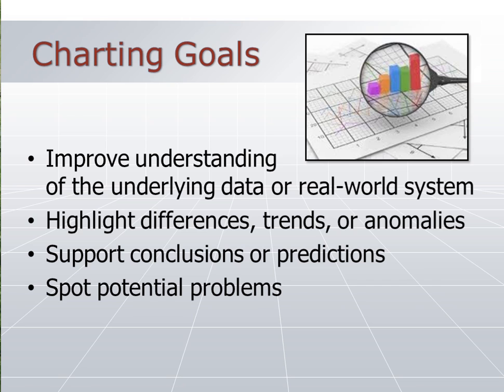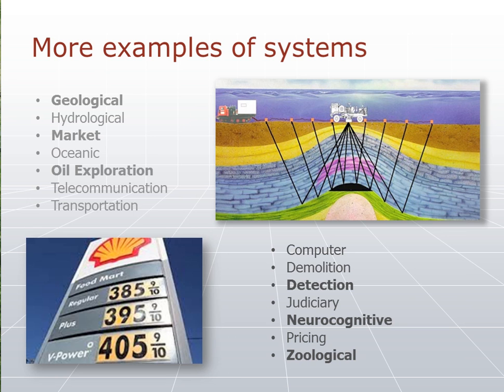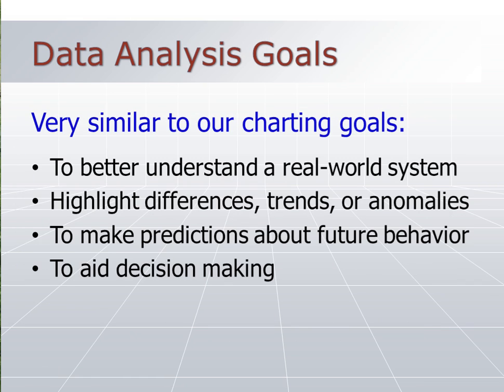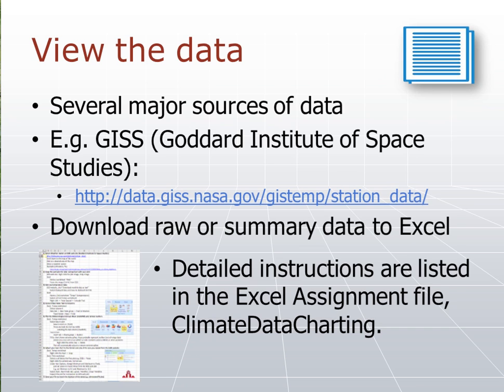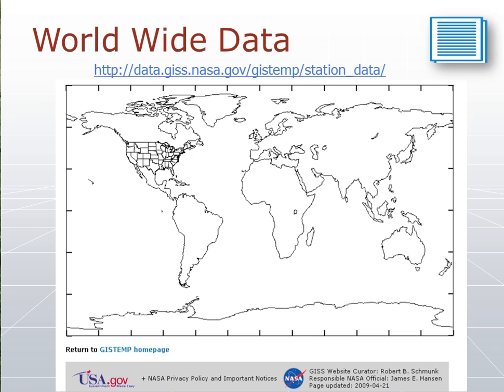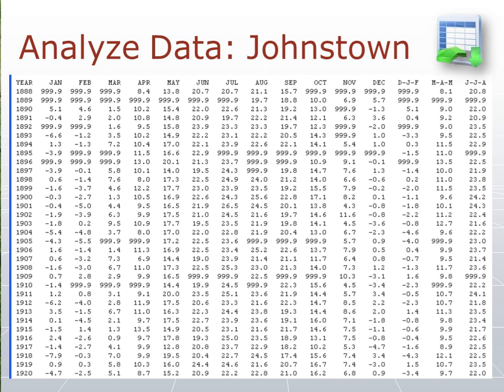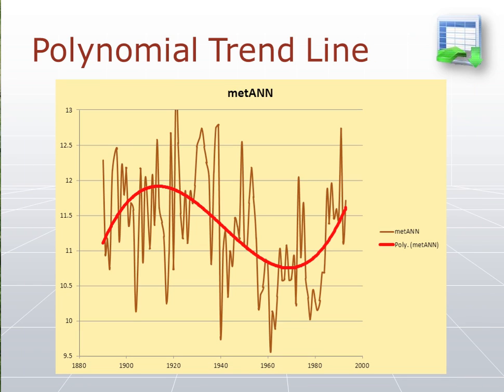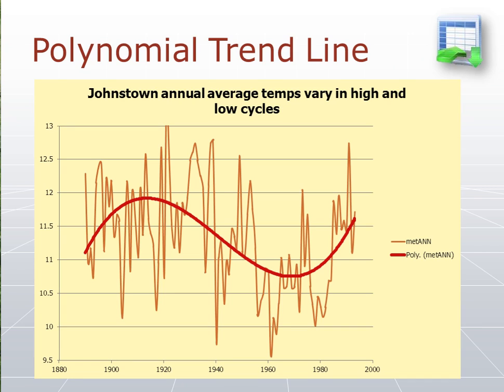JL ExcelCharting DataAnalysis